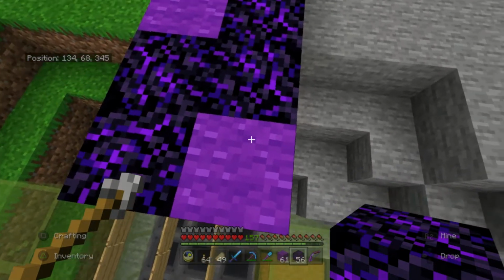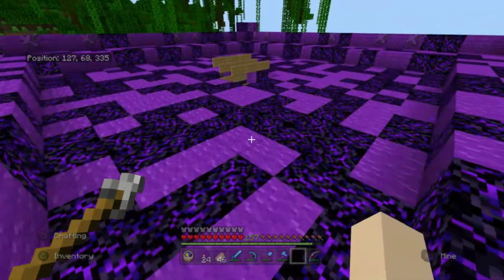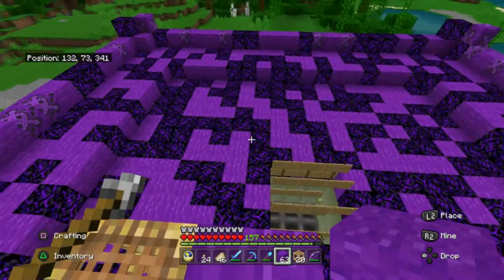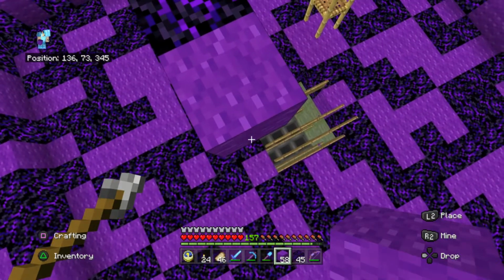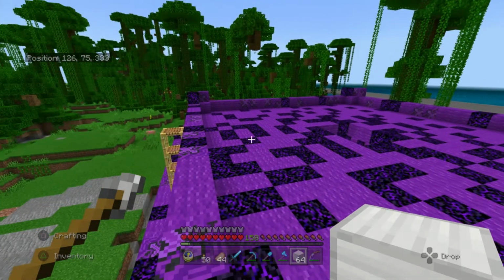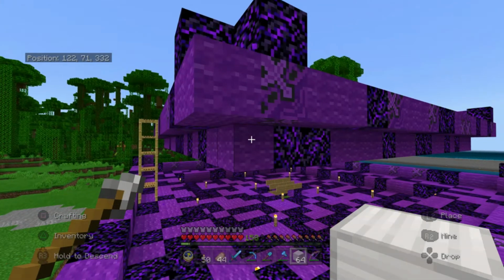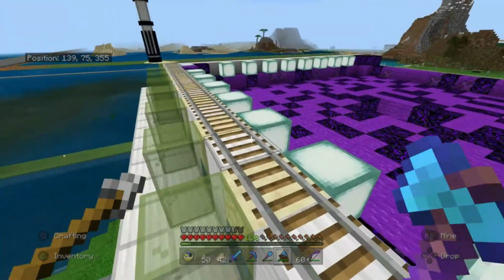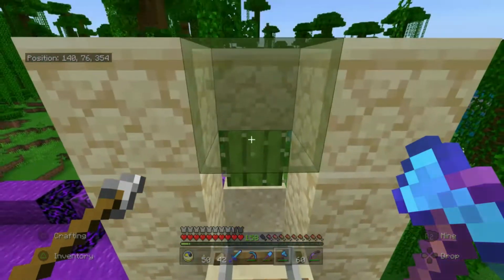New IRON FARM, Again - Monotonous Minecraft #101 (PS4 Bedrock 1.16.1)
Welp, the Nether Update broke another iron farm, so we're back at it. And, as always, the villagers are the weakest link. Come back next week to see the exciting conclusion.